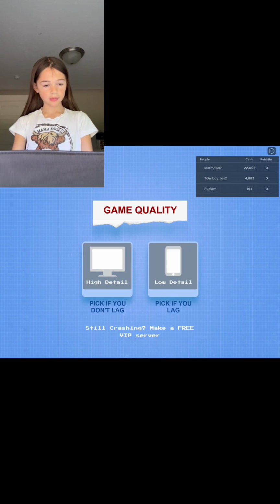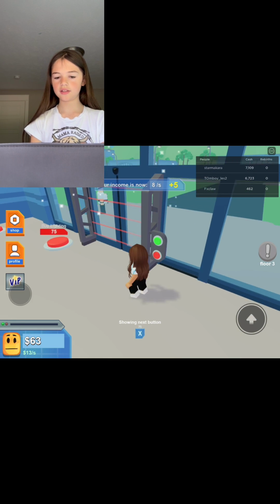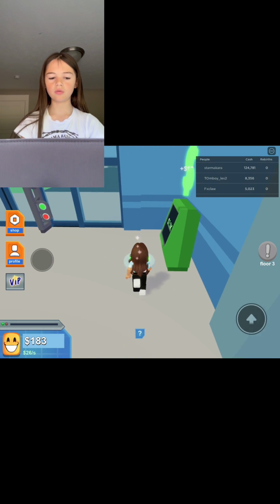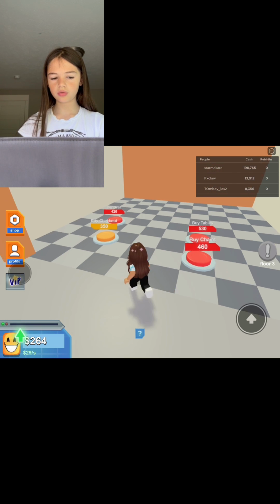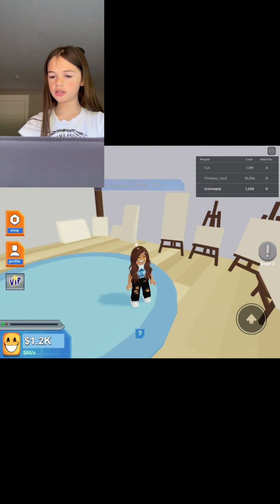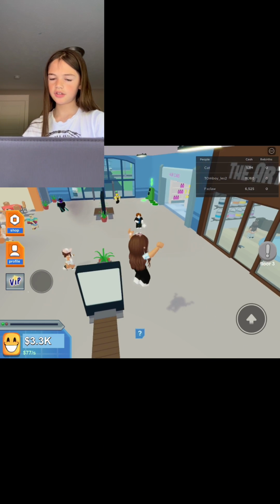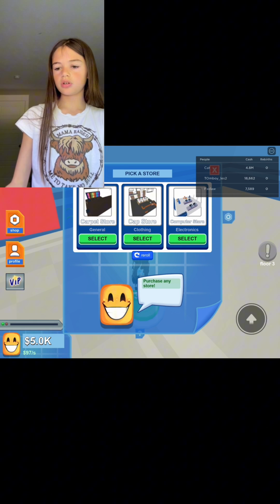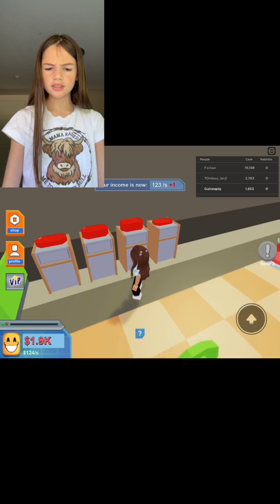Let’s play Roblox!